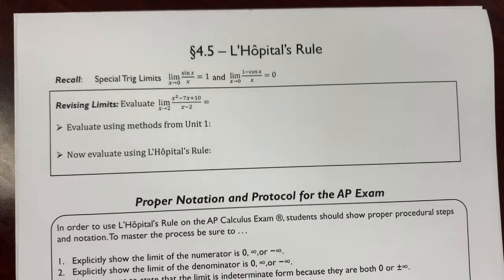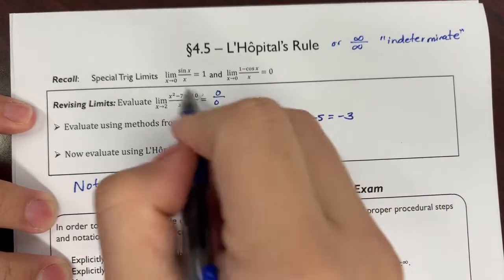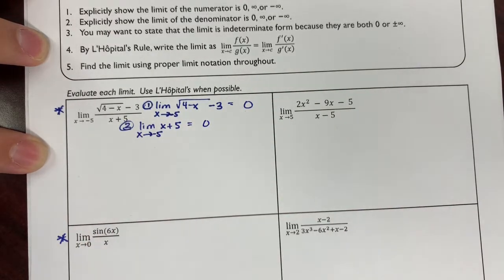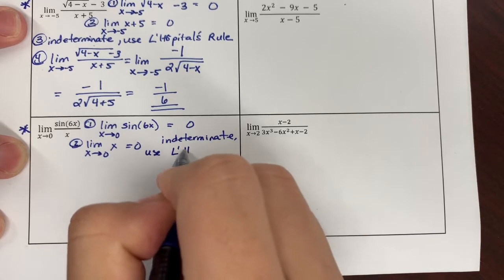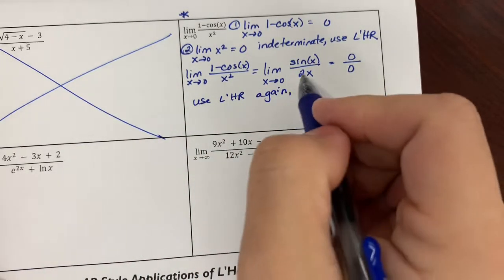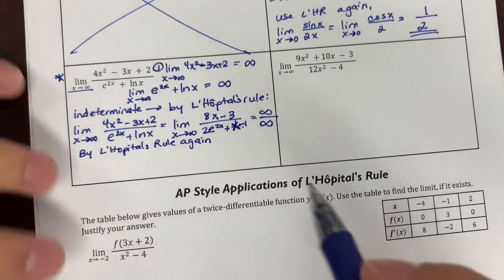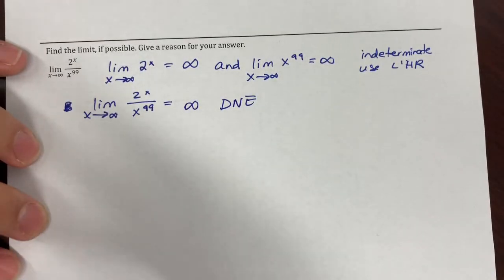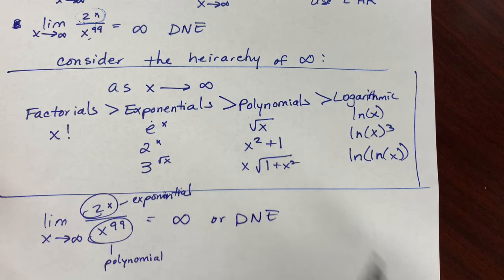Calc AB 4-5 Notes